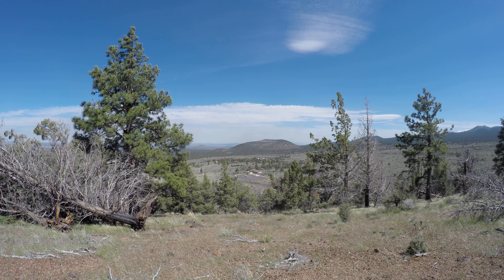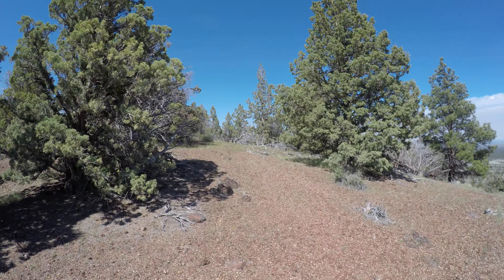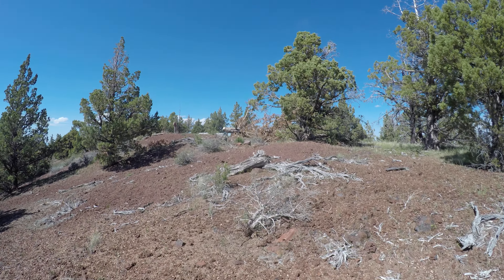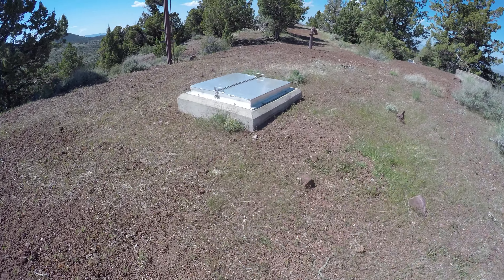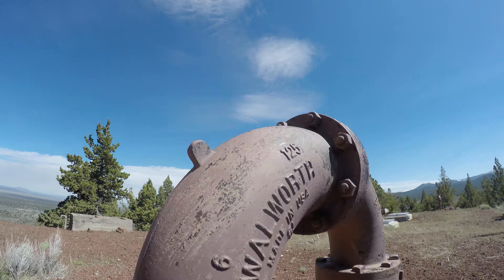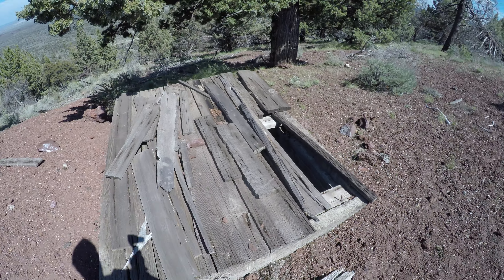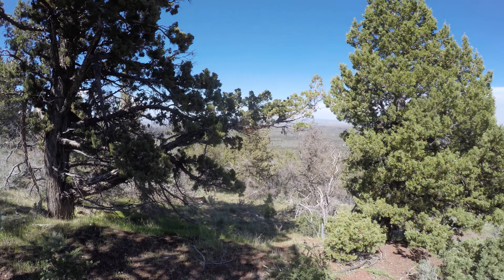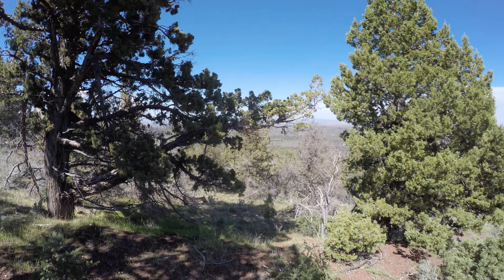view from Crescent Butte, 4k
This is one of the many small hills at Lava Beds National Monument.  Crescent Butte is the one closest to the visitor center.